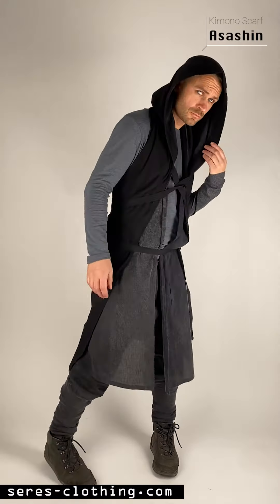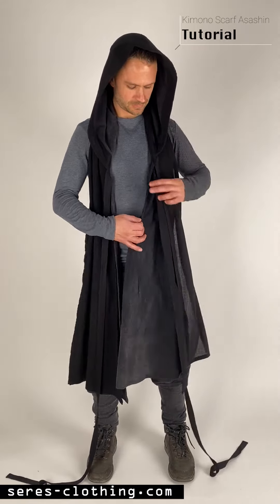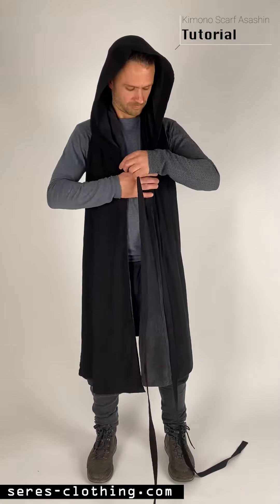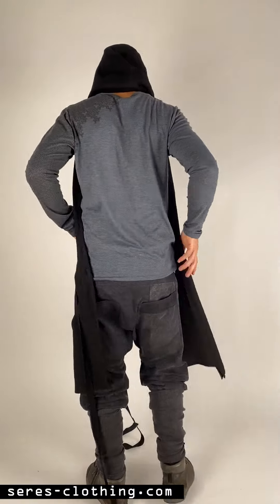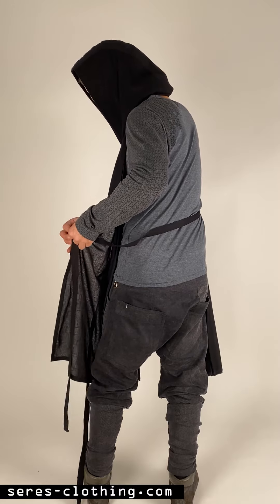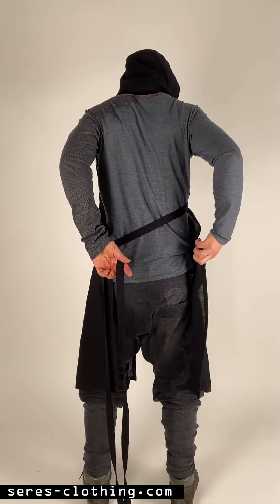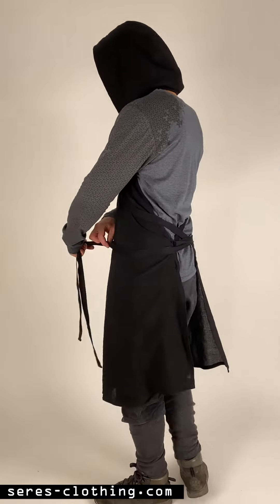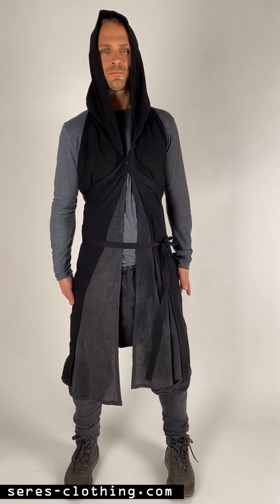Star Wars inspired Design - Kimono Scarf Asashin Tutorial - Jedi Robe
This Design was inspired by the Outfit of Rey ... we created a hooded scarf made of nice soft light material. With the Unique wrapping technique this style is pretty versatile .. you can create  Hooded Scarfs and of course the Kimono with this Design

Available @ our Etsy Store